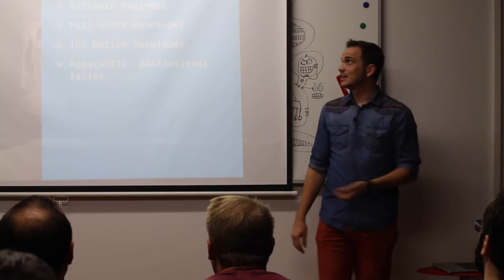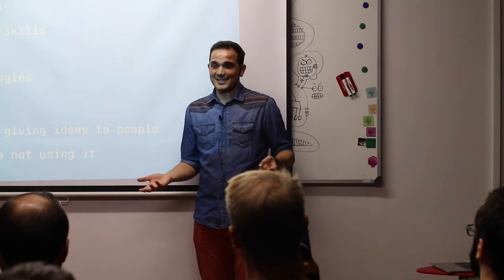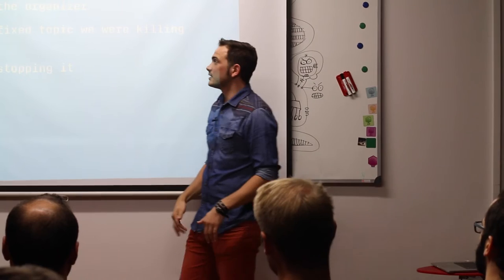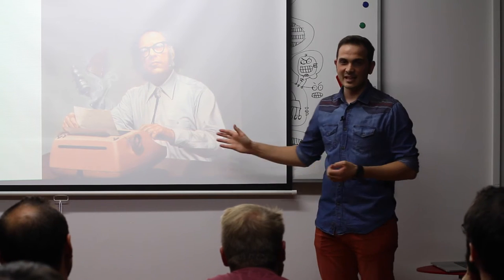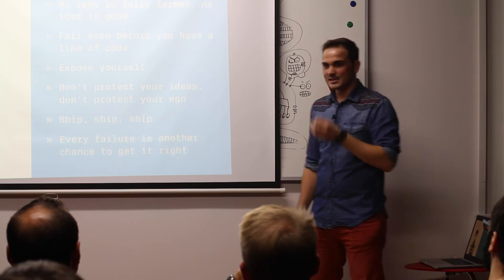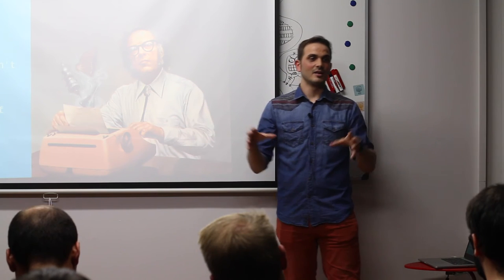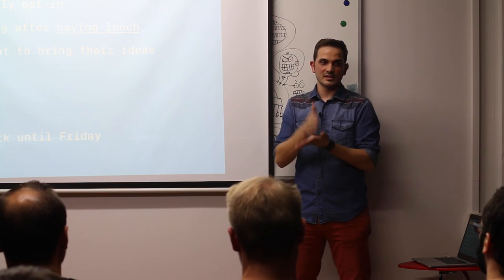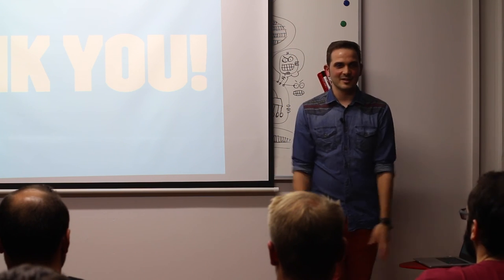How To Fail Faster As A Developer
If you're interested in developer jobs or working at itnig take a look

Arol Vinolas, co-founder of hacker school Codeworks in Barcelona has through his experience as a developer, made a way for developers to fail faster in their work. Fail faster is a term often used in Silicon Valley, but less often mentioned in Europe and Spain.

We're always looking for talent to join our teams, check out if you want to be working as a developer in Spain.

Fail Fast
Fail fast as a developer
How to be a better developer
Agile developer methods
Why failing is good as a developer
Work as a developer in Spain
Working in Spain as a web developer